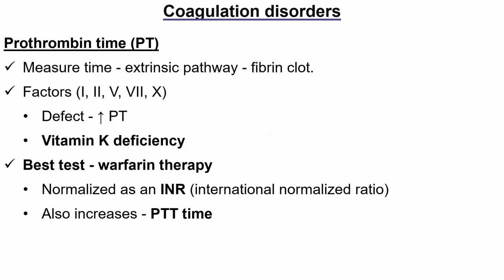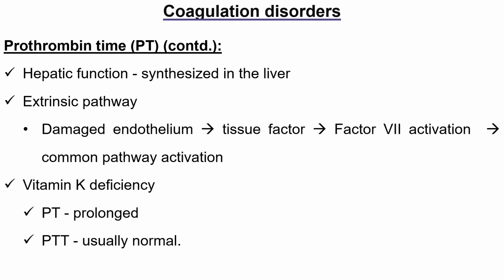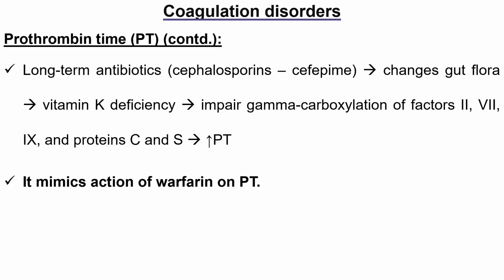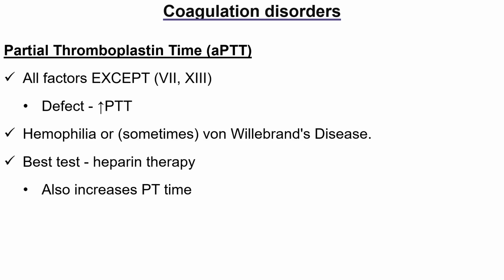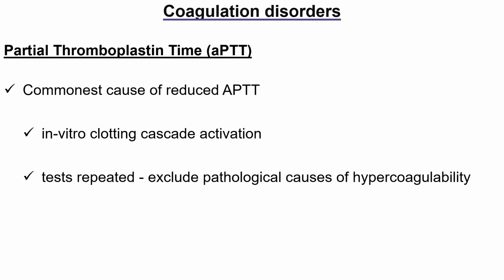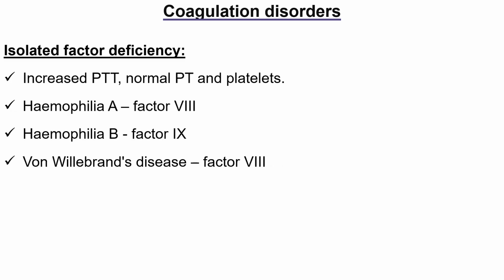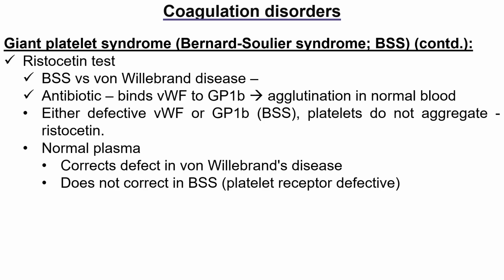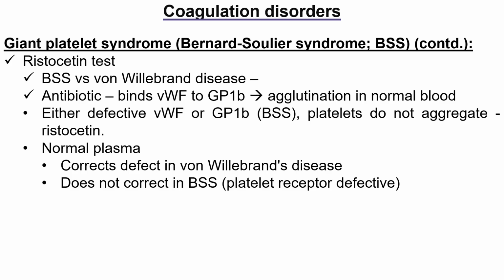Coagulation disorders for MRCP aspirants@MRCPTEACHING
In this comprehensive video, we dive deep into the complexities of coagulation disorders, breaking down key concepts, clinical signs, and diagnostic approaches that every MRCP aspirant should know. From the pathophysiology of bleeding and clotting disorders to interpreting lab results, we’ll help you grasp the essential knowledge needed to ace your MRCP exam. Perfect for medical students and professionals aiming to strengthen their understanding of hematology and clinical medicine.
Watch now and take your MRCP preparation to the next level!